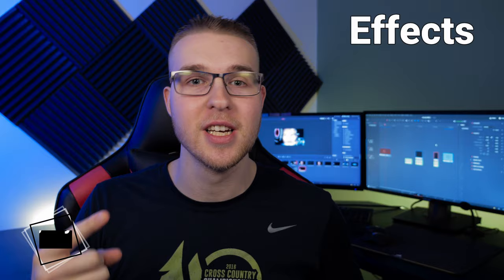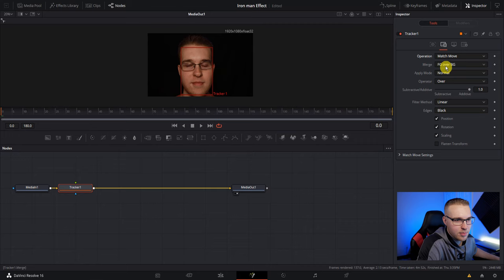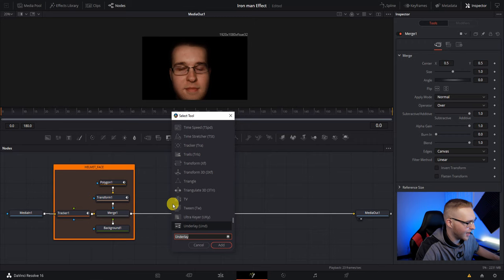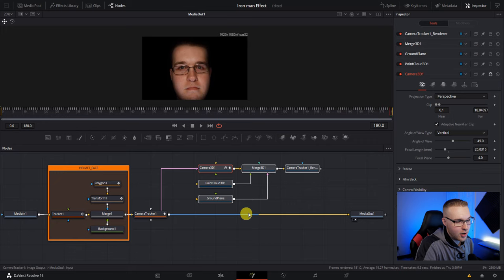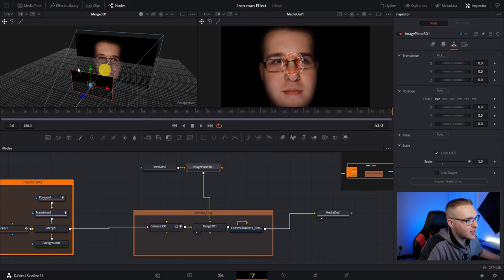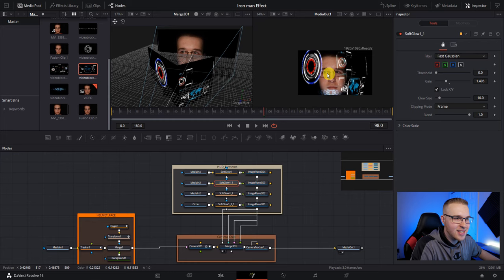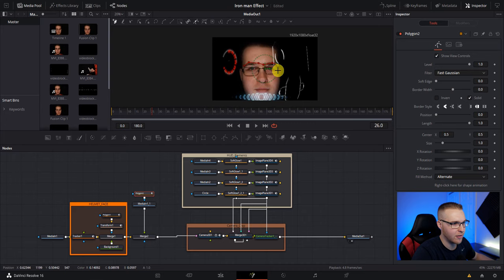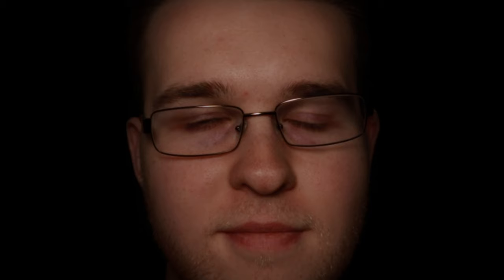IRON MAN HUD EFFECT In Davinci Resolve!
IRON MAN HUD EFFECT In Davinci Resolve! want to learn how to make the Famous Iron man Hud effect in Davinci resolve? Well then you are in the right place! In this video I am going to go over 4 STEPS to make the iron man Hud effect In Davinci Reosolve 16.2
➡️Amazing RGB LIGHT

My Main Camera CAMERA
Rode Video Mic Pro+ (MAIN MIC)
Zoom H1n Recorder (super Handy)
Ronin Sc (AMAZING GIMBAL)
Camera Bag

For Youtube!
In This Davinci resolve tutorial you will learn the Iron man Hud effect!  The iron man effect is also known as the Iron man heads up display. And you will learn this Davinci Resolve effects In 4 steps! The iron man effect in davinci resolve will be worth it!